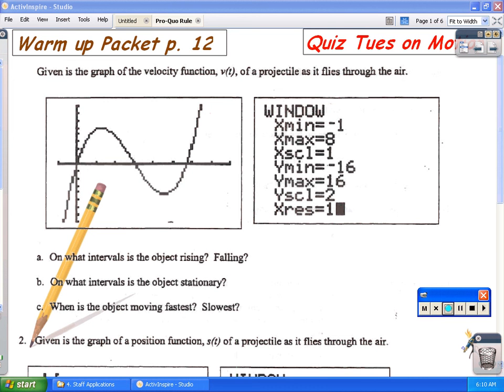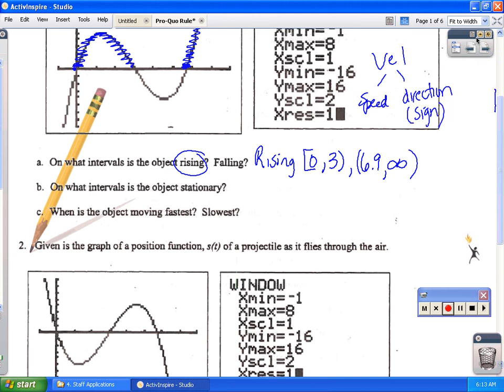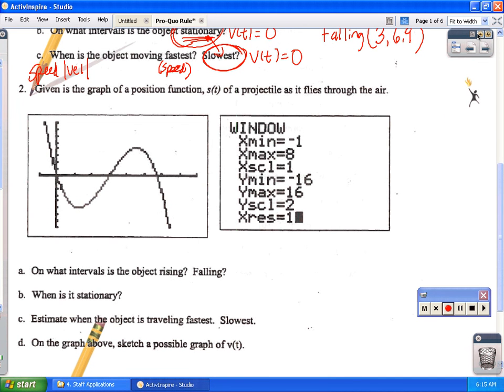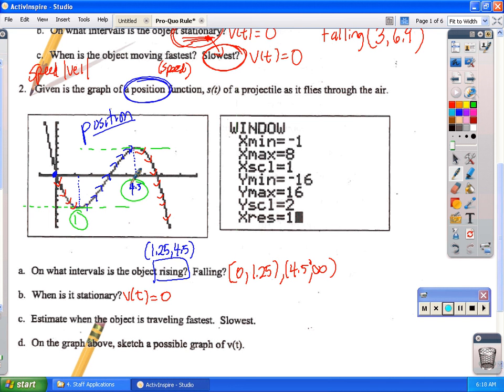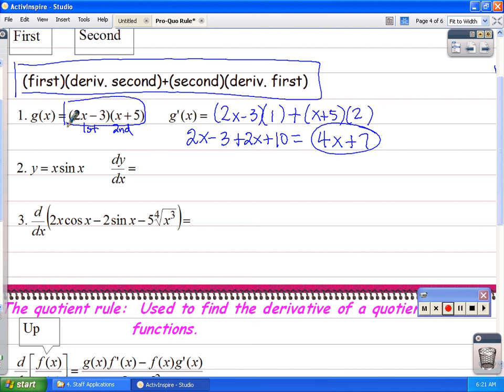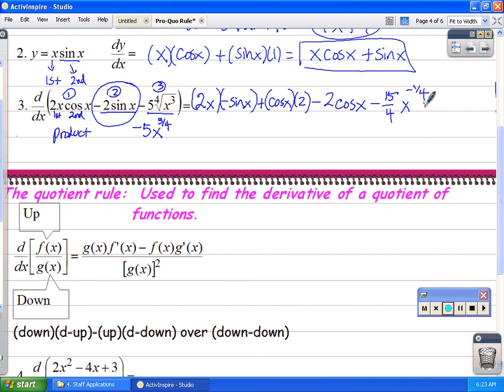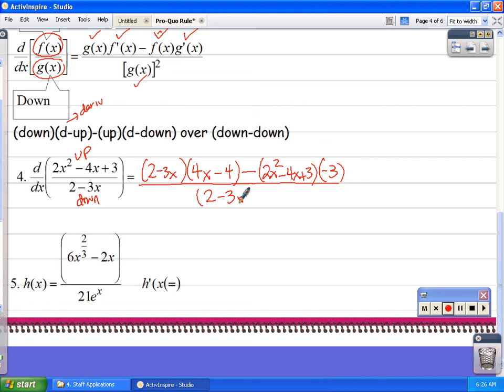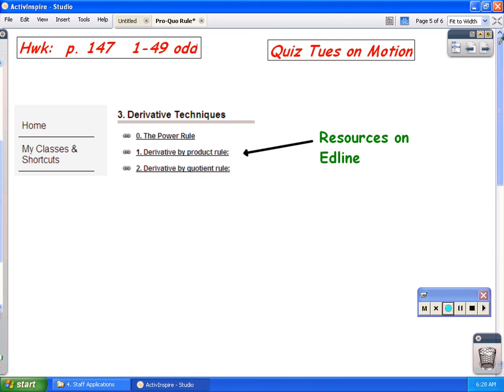Product Quotient Rule